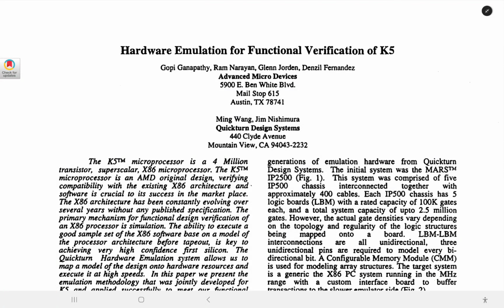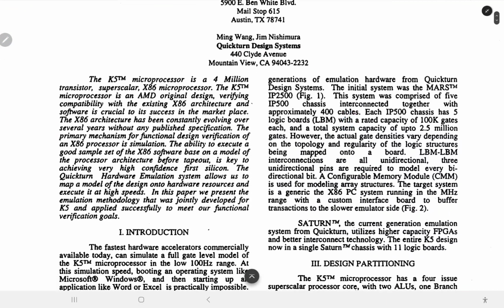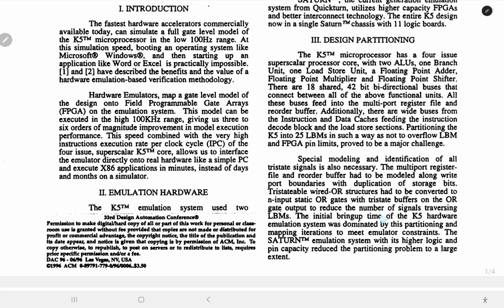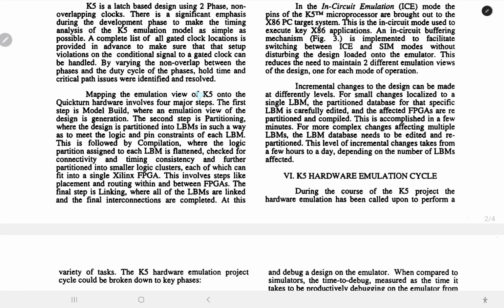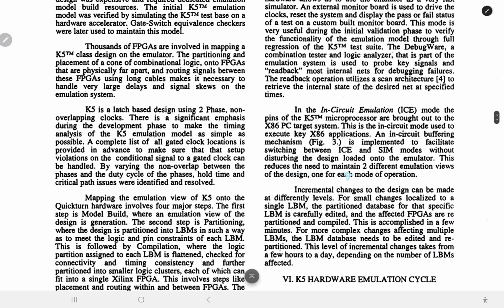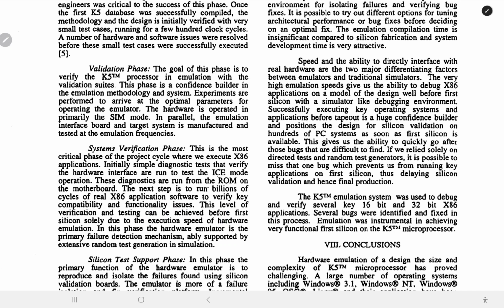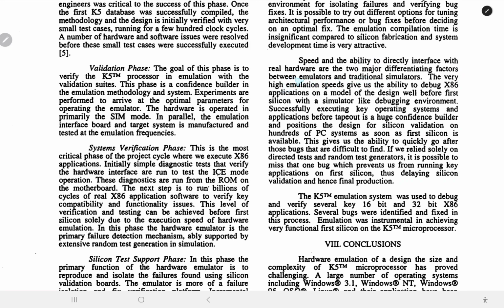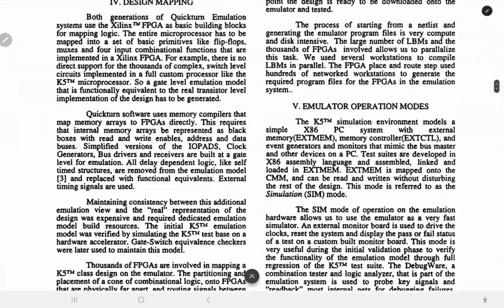Hardware emulation for functional verification of K5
👤 Gopi Ganapathy (AMD), Ram Narayan (AMD), Glenn Jorden (AMD), Denzil Fernandez (AMD), Ming Wang (Quickturn Design Systems), Jim Nishimura (Quickturn Design Systems)

📝 AMD's account of using Quickturn MARS/Saturn FPGA-based hardware emulation to functionally verify the K5 superscalar x86 CPU, covering partitioning, SIM/ICE modes, and the bring-up cycle that let real x86 OS and application software run before first silicon.

💡 Key insights
• Gate-level simulation of K5 runs in the low 100 Hz range, while the emulator runs the model in the high 100 kHz range (paper claims 3-6 orders of magnitude), which made booting Windows and launching applications practical.
• Partitioning the design into 25 LBMs under pin limits was the dominant bring-up cost; tristate wired-OR structures were converted to n-input OR gates with a tristate output, and the register file/reorder buffer was split along write-port boundaries with duplicated storage bits.
• Delay-dependent logic (self-timed structures) was replaced with functional equivalents and kept consistent with the transistor-level design via gate-switch equivalence checking, which required dedicated model-build resources.
• A buffering scheme for in-circuit emulation lets the design switch between SIM and ICE modes without remapping, avoiding two separate emulation views; incremental edits take minutes for a single LBM but hours to a day for multi-LBM changes.
• The paper reports that the emulator ran Windows 3.1/NT/95, OS/2, and Linux workloads and found and fixed key bugs before first silicon, but gives no quantitative bug counts or final emulation speed.